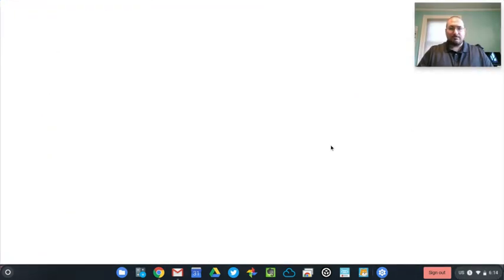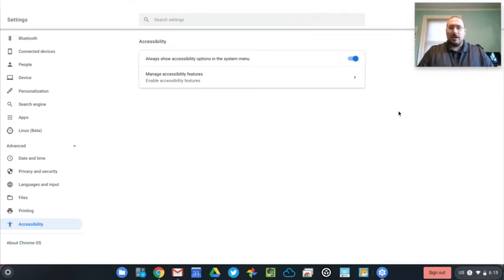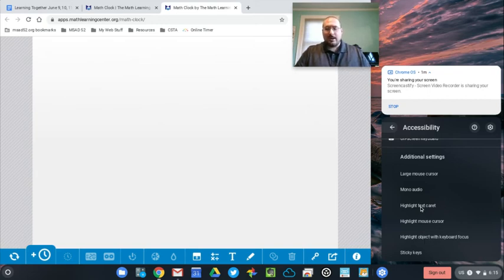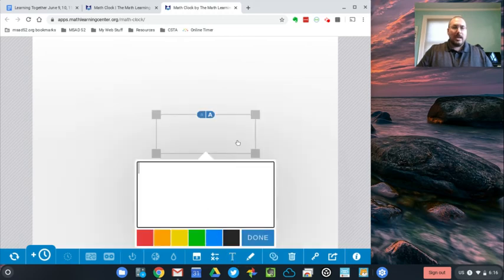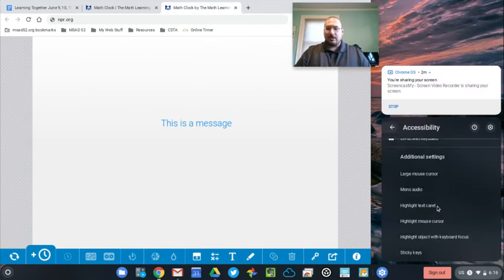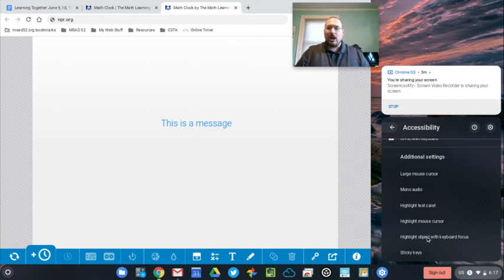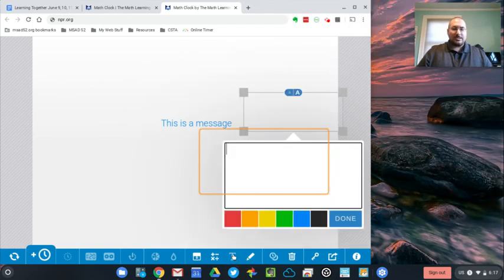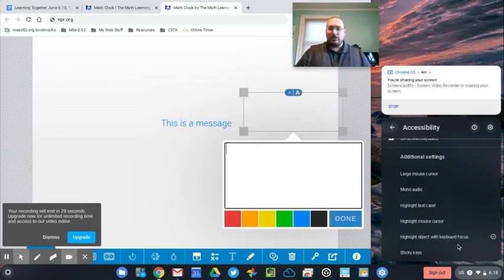Accessibility Tools For Keeping Focused in Video Calls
ChromeOS has a few handy features in their suite of accessibility tools that you can use in video calls and tutorial screen recordings to help viewers focus on what you want them to. This video will show you how to find and enable the following tools: Highlight text caret, Highlight mouse cursor, and Highlight object with keyboard focus.